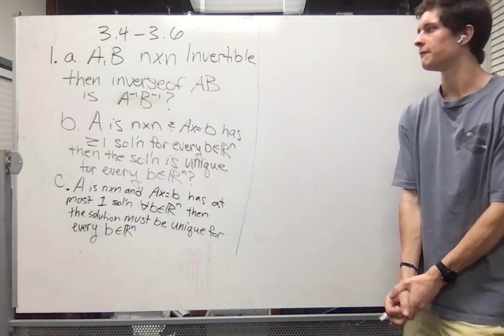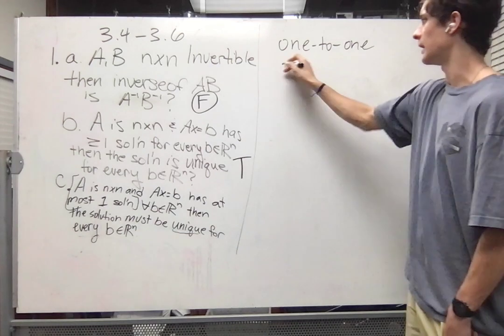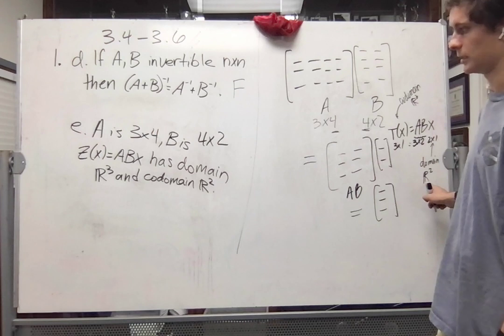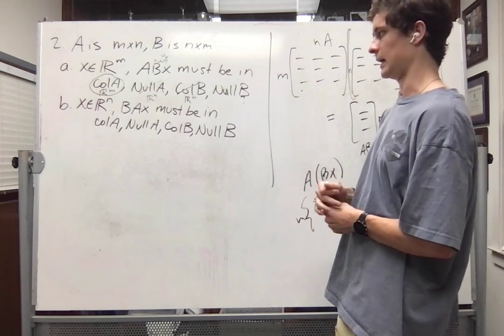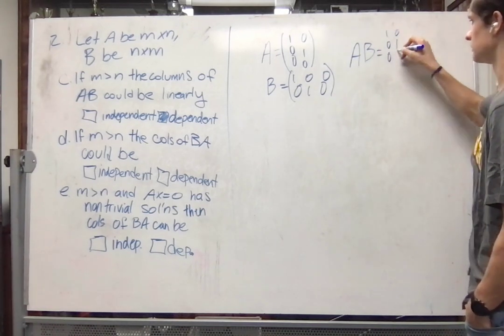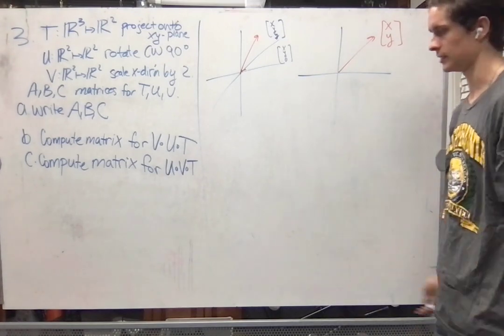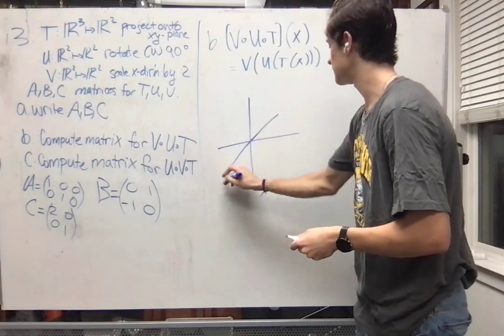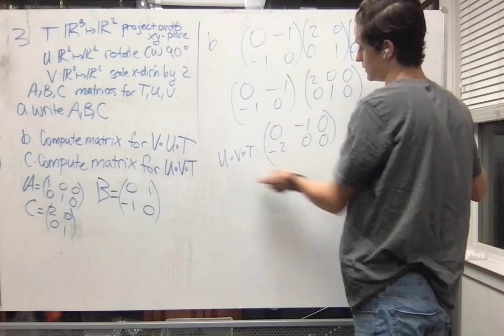Worksheet 3.4 - 3.6 Solutions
Will explains the 3.4-3.6 worksheet solutions that was to be covered in studio on 3/3/2023.
Georgia Tech Math 1553 - Intro to Linear Algebra